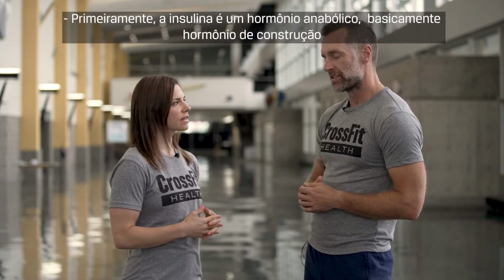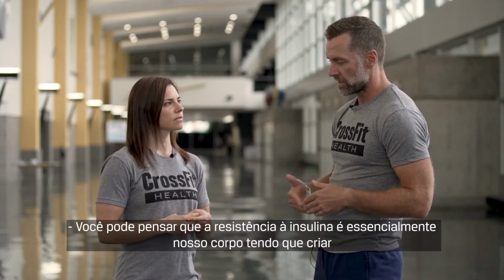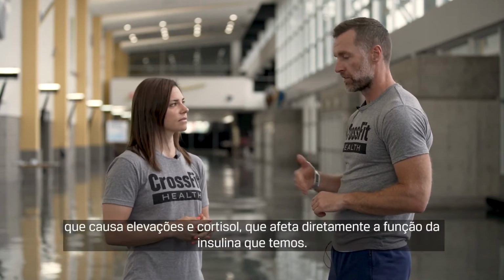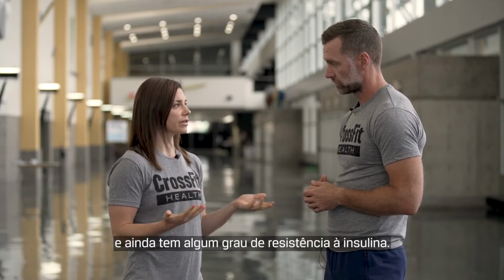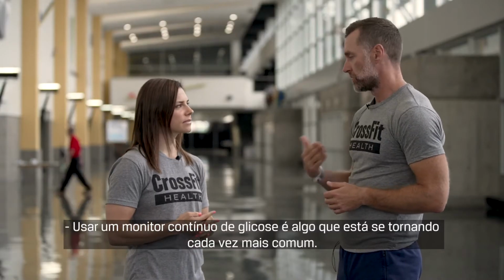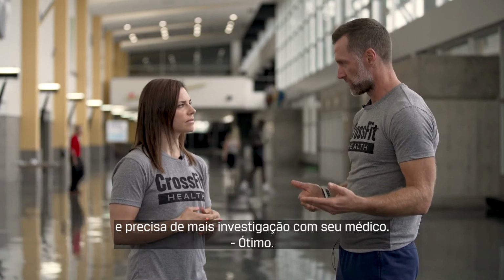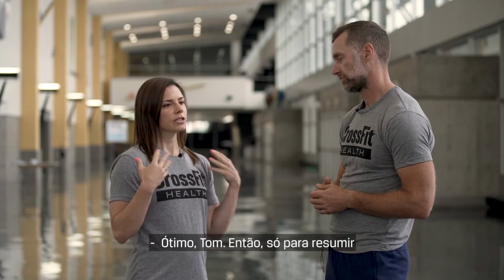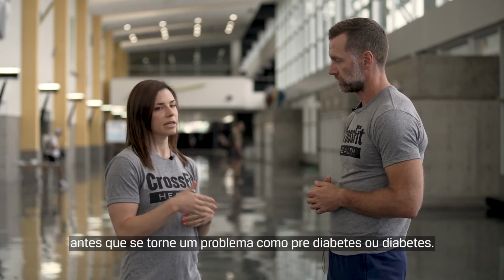Dica de Saúde - Eu tenho resistência à insulina?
1 em cada 3 americanos tem pré-diabetes e 84% nem sabe disso O médico de família Tom McCoy, DO, descreve o mecanismo por trás da resistência à insulina, como investigar se você a tem e como revertê-la.